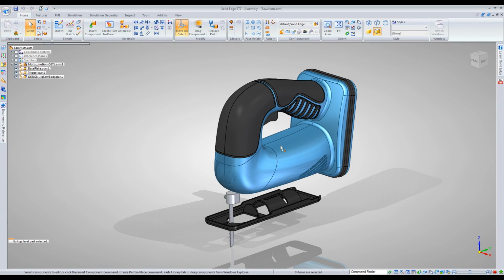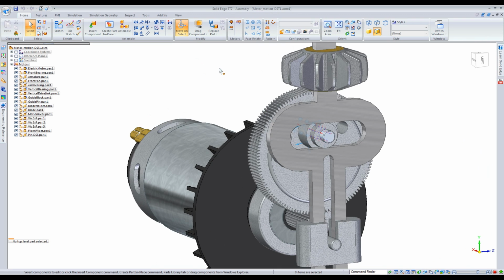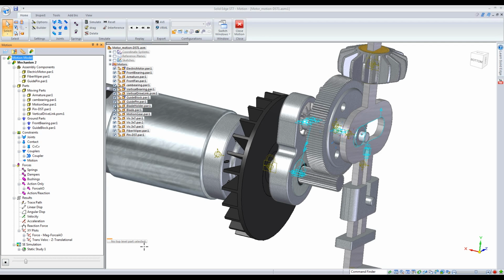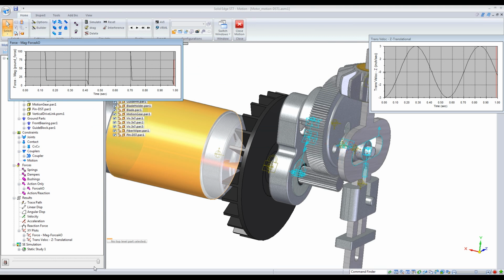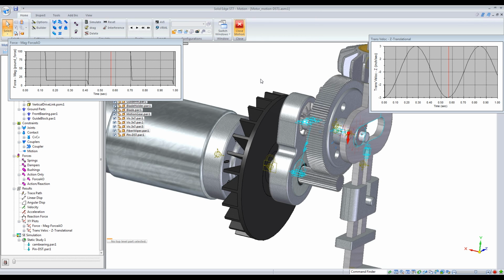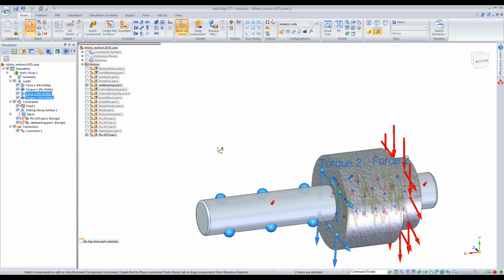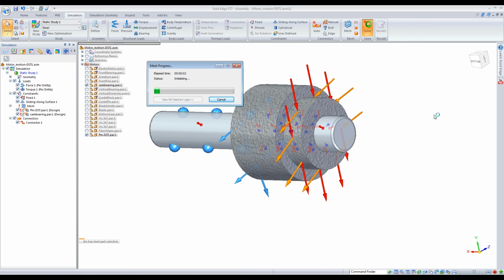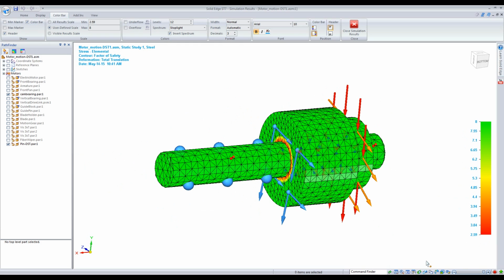Transfer of loads from Motion analysis to FEA study within Solid Edge